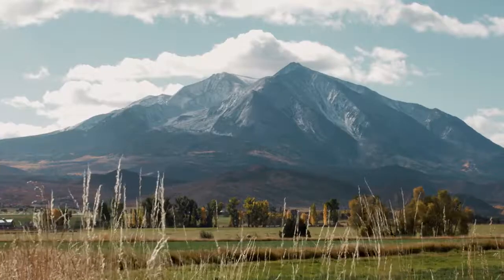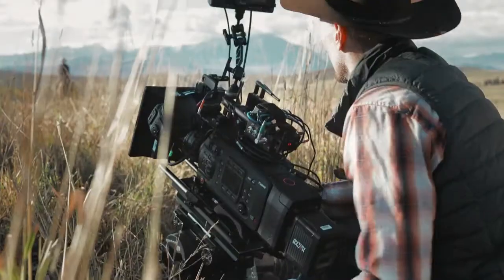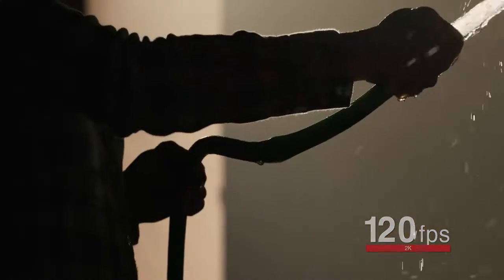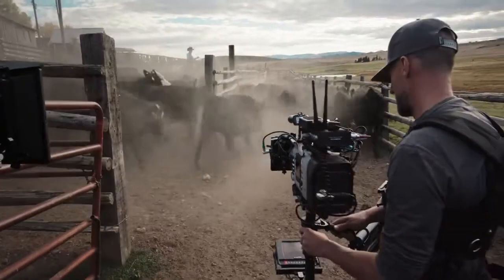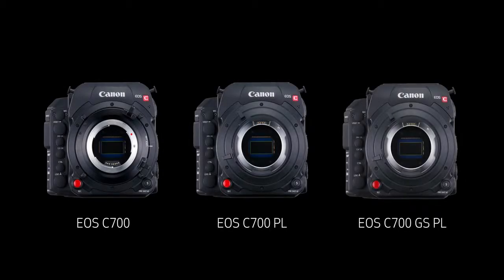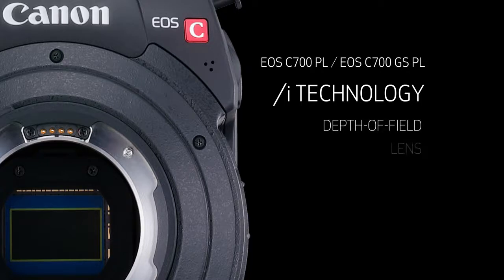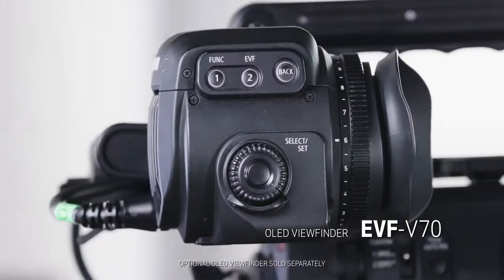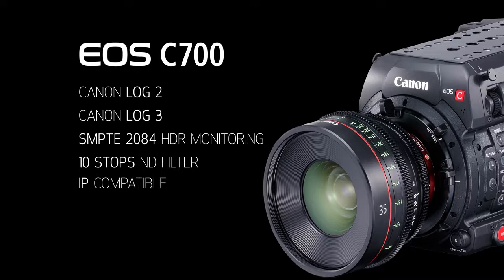Canon EOS C700 Product Overview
The Canon EOS C700 Super35 format digital cinema camera is designed to be a flexible ""A"" camera for many types of shooting scenarios. In this video, Canon USA Technical Advisor, Brent Ramsey goes behind the scenes of ""The Calling,"" to offer a brief overview of the Canon EOS C700.